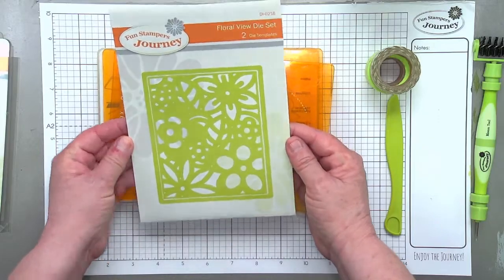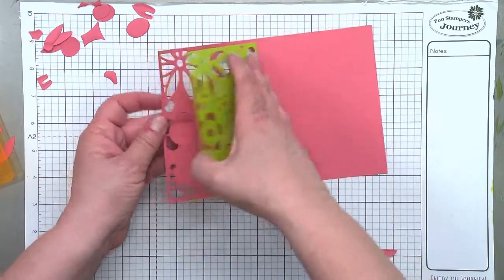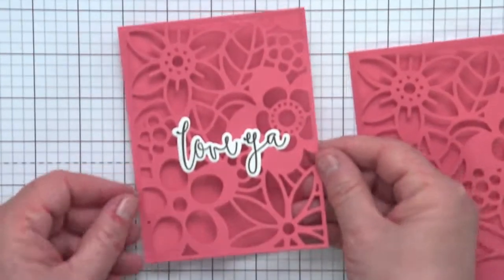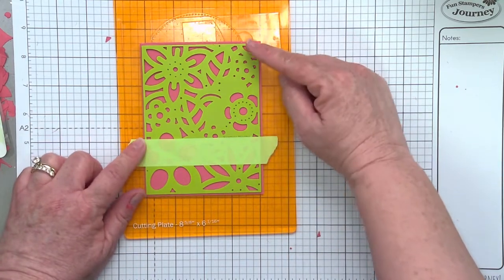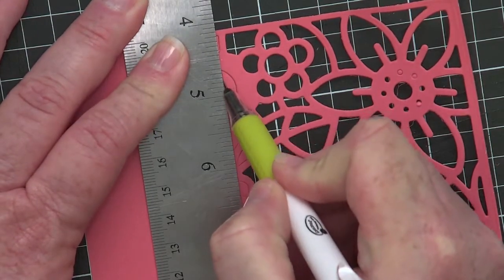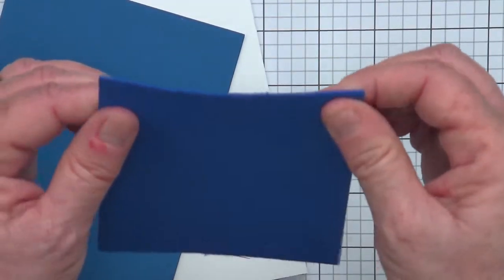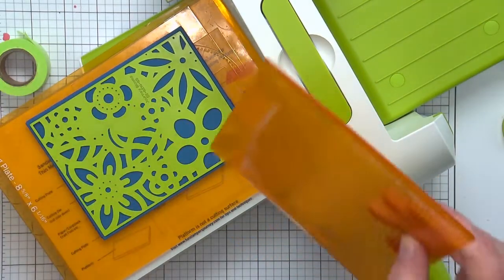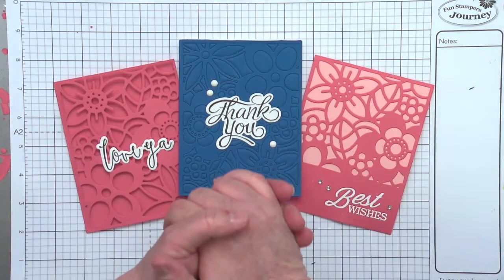Create Three Unique Card Fronts with just one Die! | TryDay Friday Episode #52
Join Creative Director Kim Kesti as she takes on the challenge of creating three unique card fronts using the same die!

Originally aired in September 2019.

▬▬▬▬▬   ●   FIND   US   ●   ▬▬▬▬▬